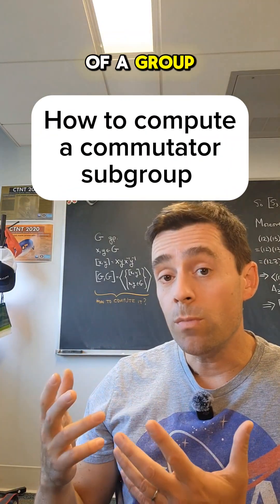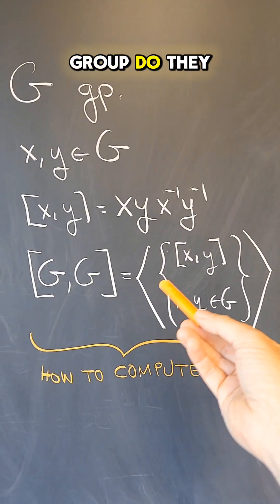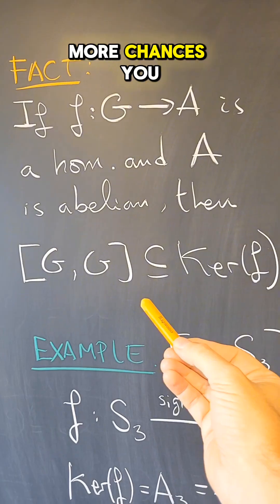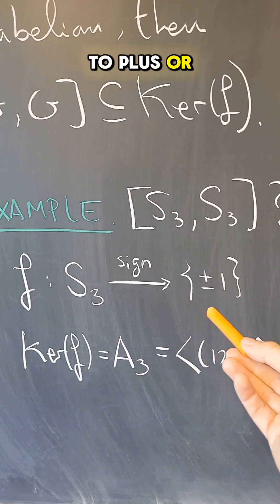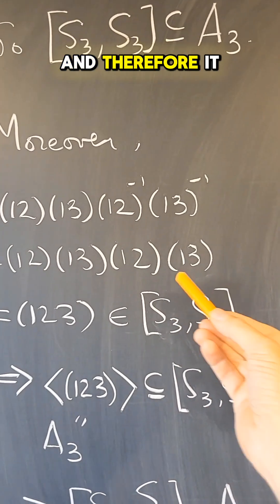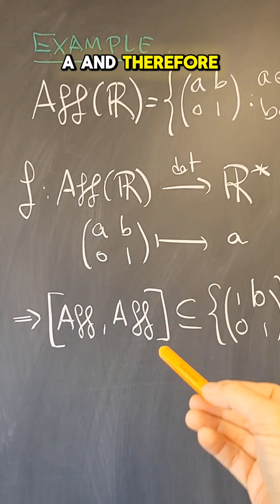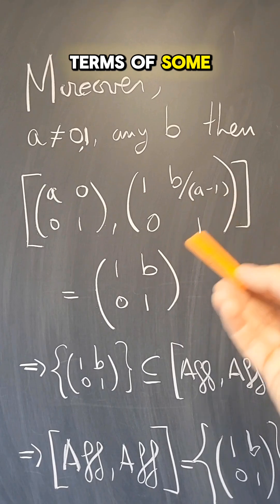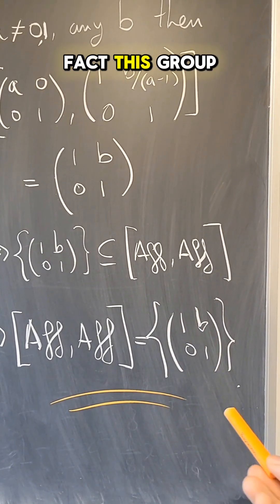A method to compute the commutator subgroup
In this video I give two examples of a method to compute commutator subgroups